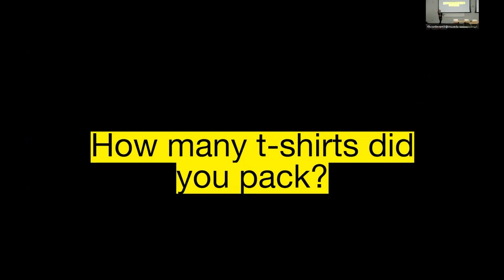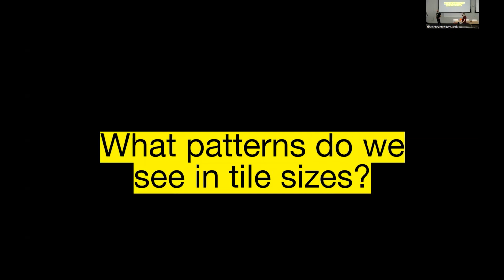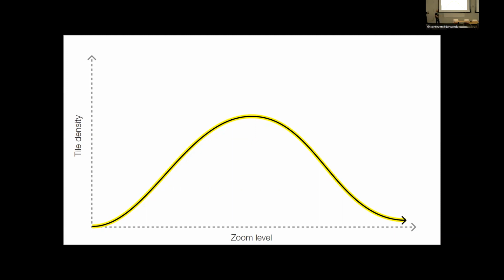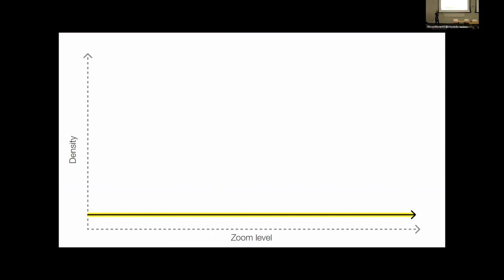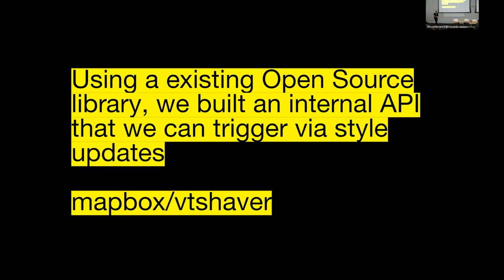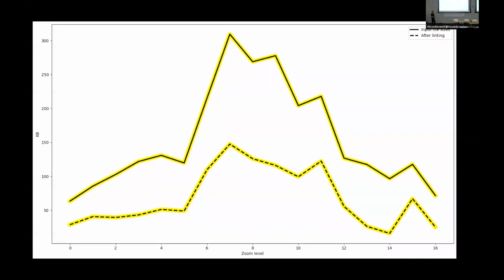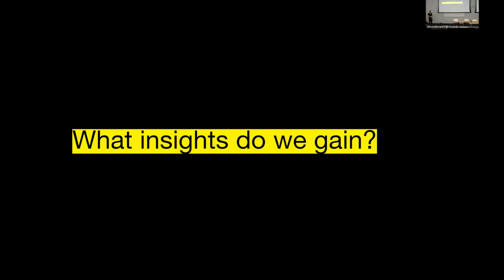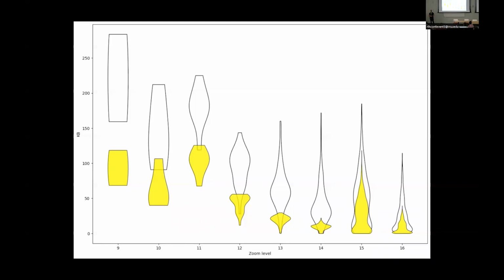Have You Checked Your Vector Tiles Lately? - Damon Burgett - State of the Map US 2023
Damon Burgett underscores the critical importance of scrutinizing vector tile sizes in cartography to enhance data transfer efficiency and improve user experience, particularly for users with limited connectivity on devices such as Android phones. The presentation introduces a tool designed for linting tiles against styles, unveiling valuable insights and streamlining the process of data reduction. The discussion delves into optimizing for user experience, identifying patterns in city-specific tile sizes, establishing a target tile size, addressing the axiomatic curve of tile density, and emphasizing the role of cartographers in shaping the idealized consistency of tile sizes. Real-world applications of the linting tool to Mapbox Streets and OpenStreetMap data showcase substantial reductions in tile sizes, exemplifying its potential for enhancing the efficiency of map data delivery. This tool is seamlessly integrated into the cartographic workflow, leveraging open-source tools and APIs to automate linting processes when style changes are committed, providing a comprehensive solution for tile optimization.